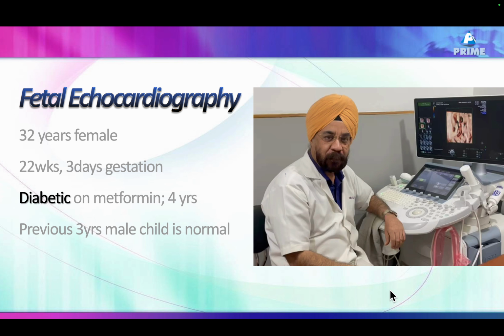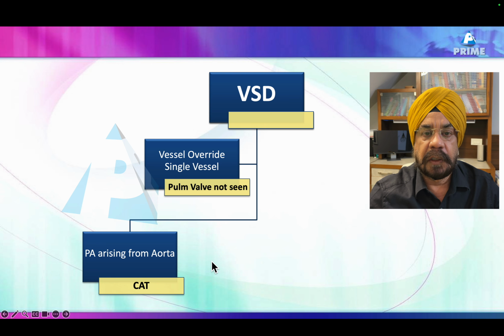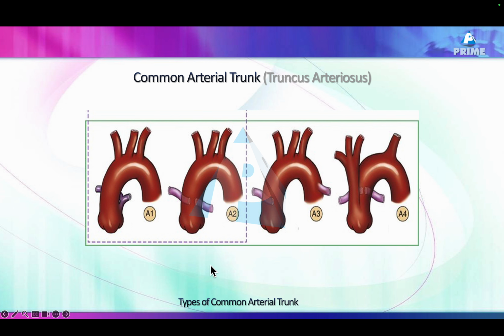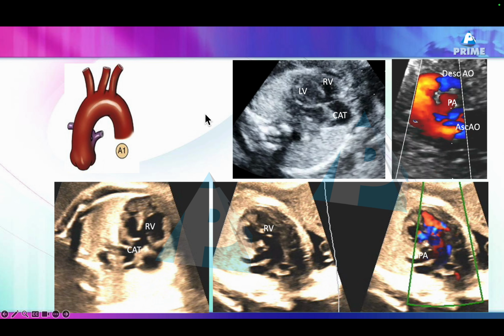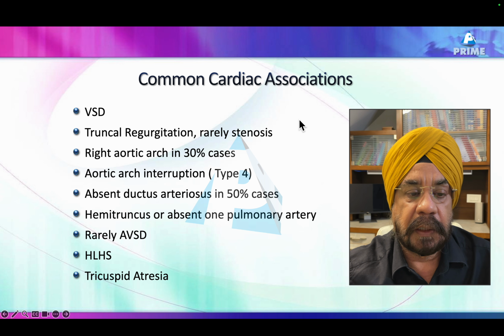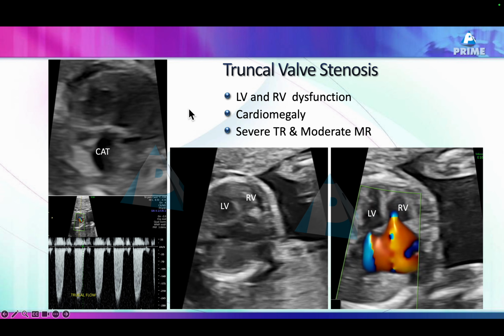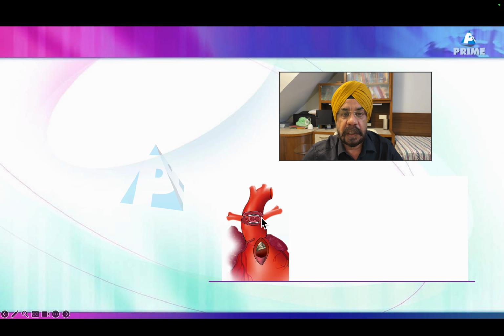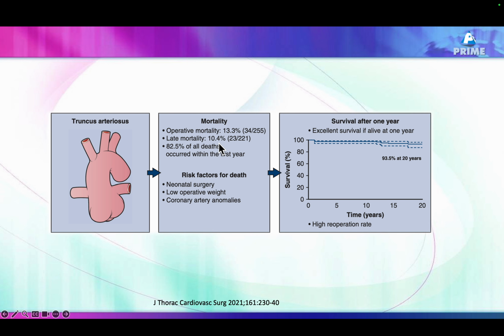Truncus Arteriosus: Unveiling the Extraordinary & Rare Cardiac Cases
In this video, we'll be showcasing a truly rare case of Truncus Arteriosus, a condition where the aorta and pulmonary artery fail to properly separate during fetal development, resulting in a single large vessel. We've also compiled a selection of other rare cardiac cases from our extensive archive to share with you.